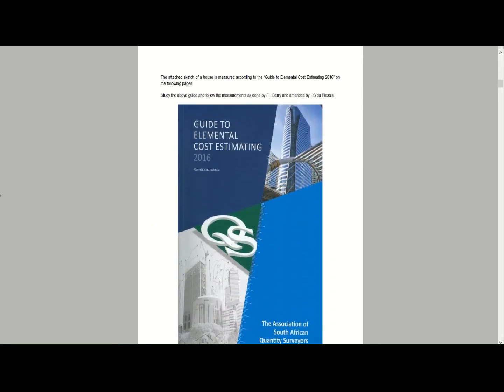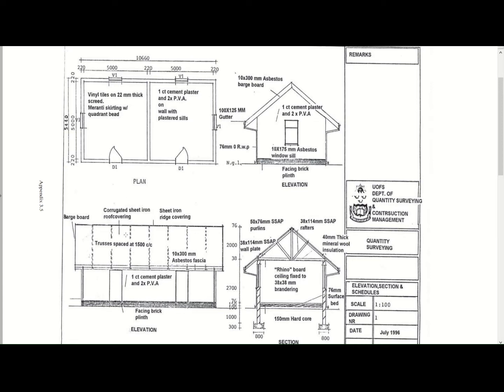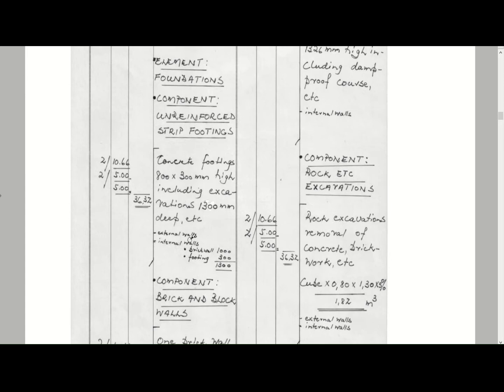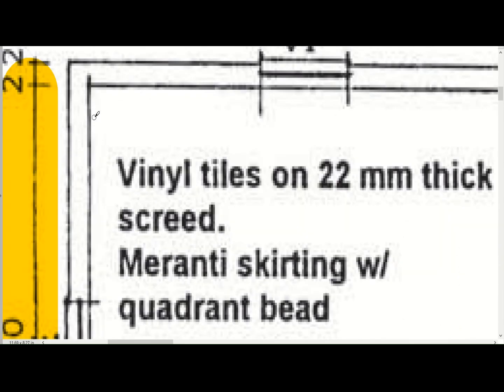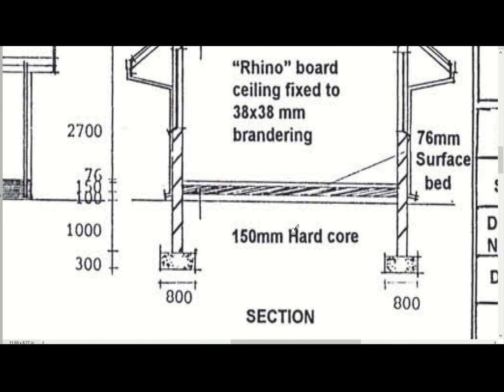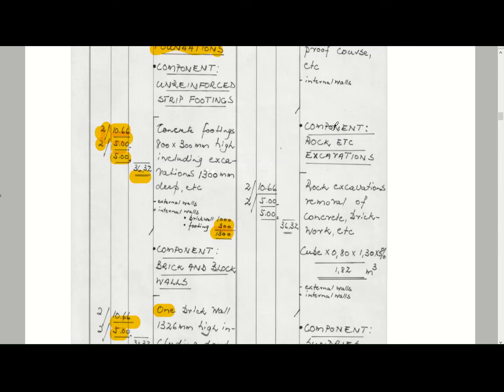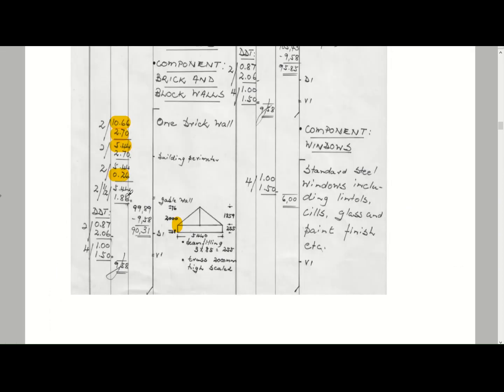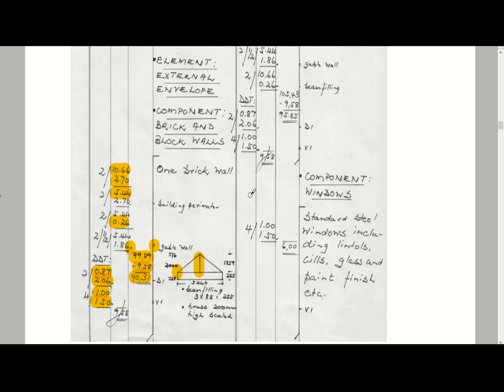EOK6804 Lecture 11 1